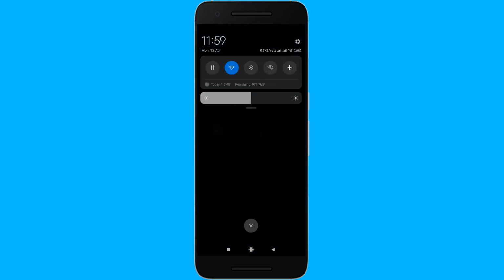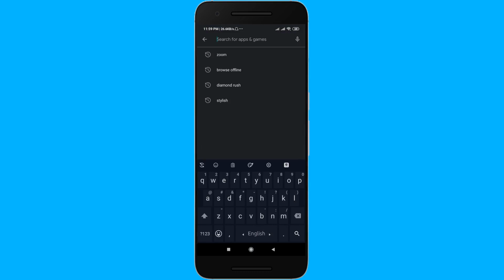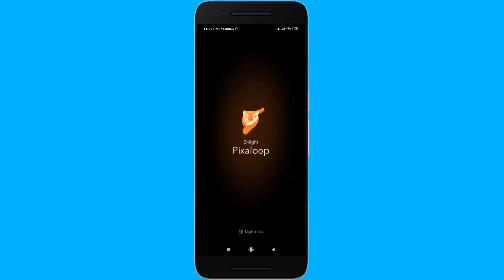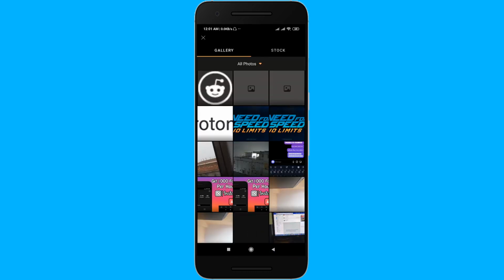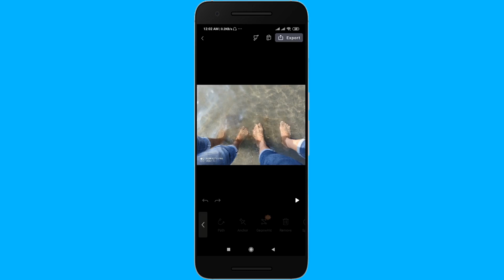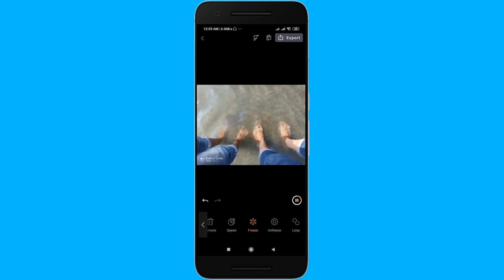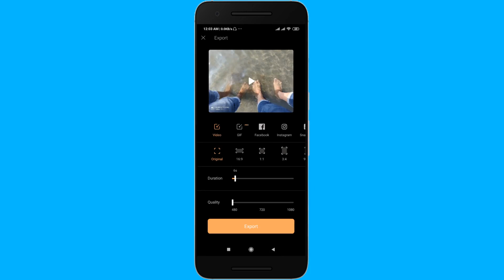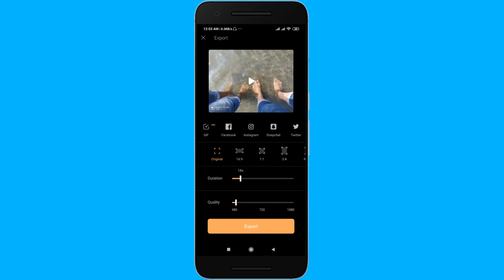How to Convert you photos into Videos-Awesome Android trick-2020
An awesome Android Apps for your Mobile-Convert you photos into Videos-2020